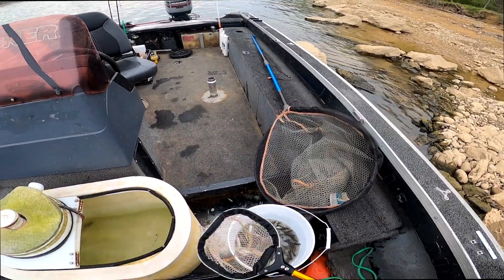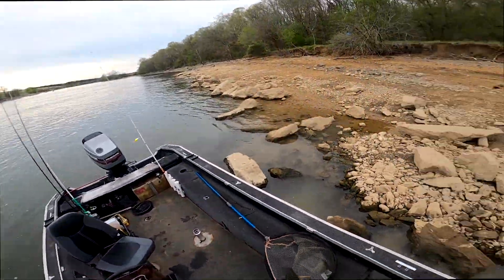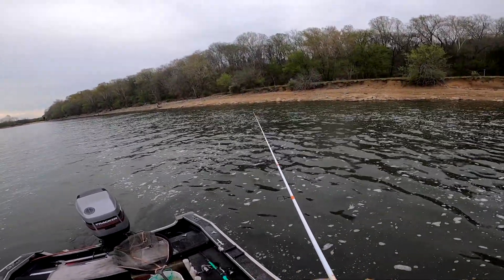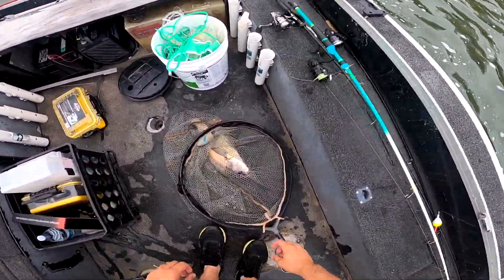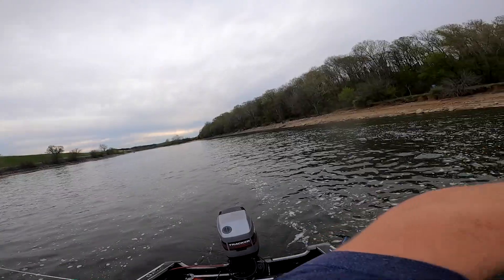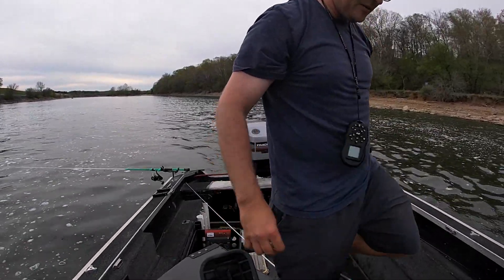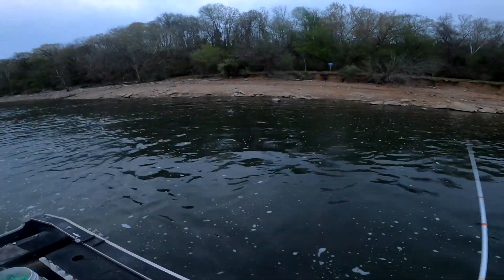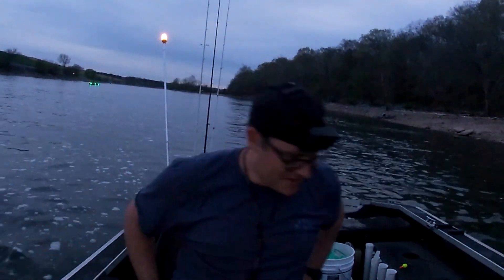One bait will catch them all (Rogersville)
In this episode I show you that one bait will catch them all.  I head down to Rogersville in search of big fish and threadfin shad.  I hope you enjoy the process of catching bait and catching monsters.

Below is a list of gear that I use and recommend, thank you for your support.